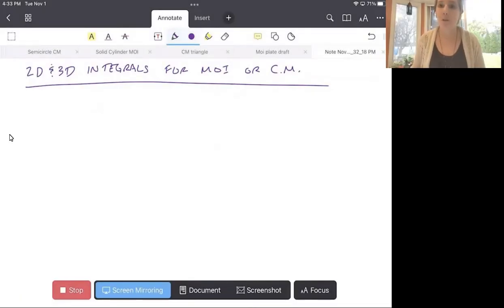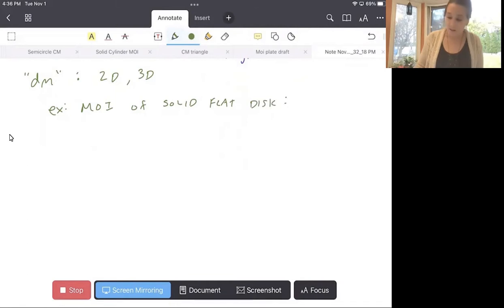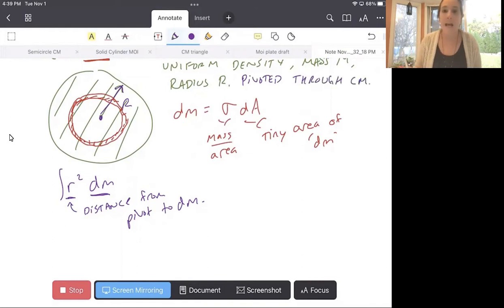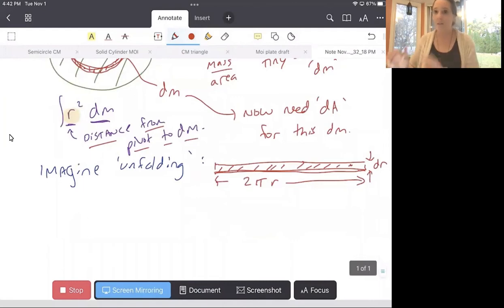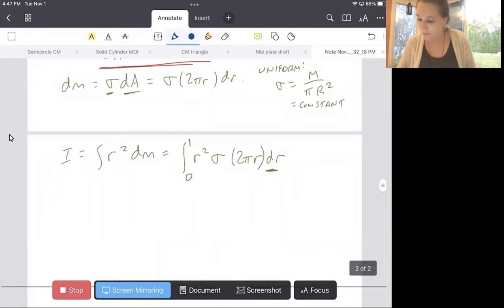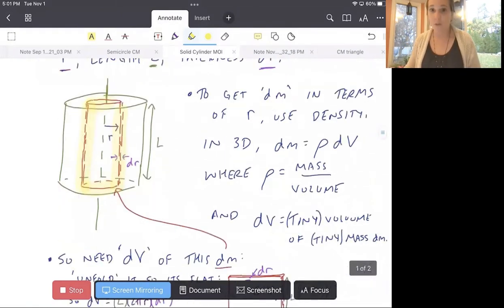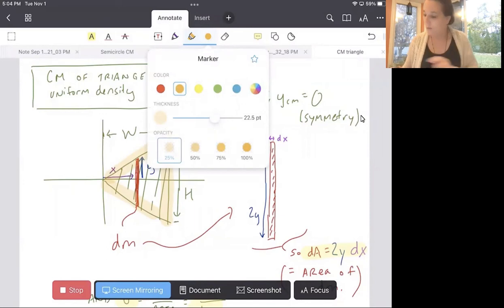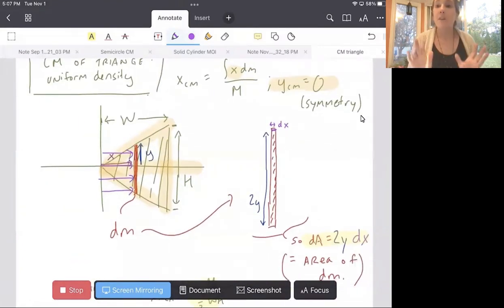2D and 3D integrals for MOI and CM